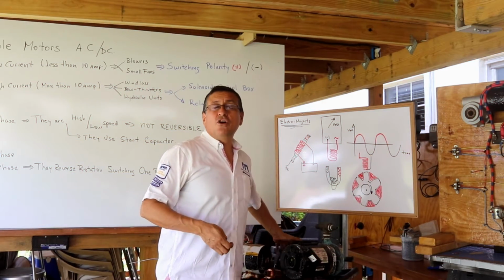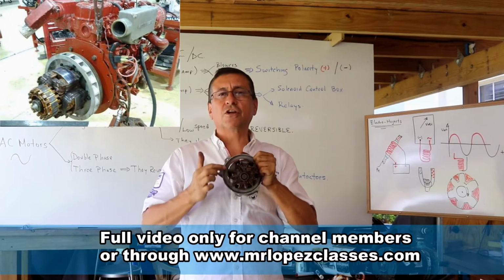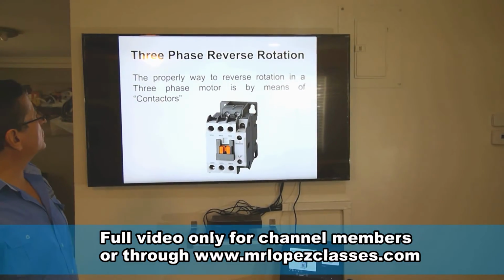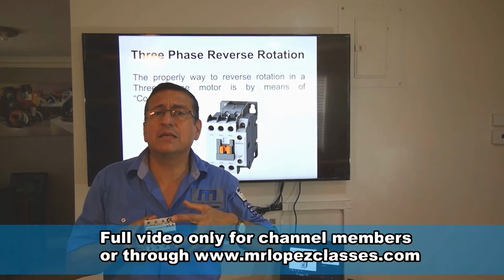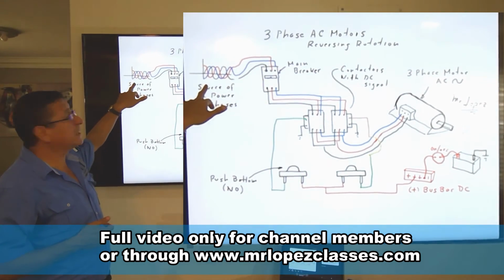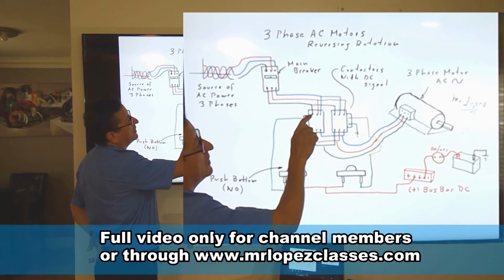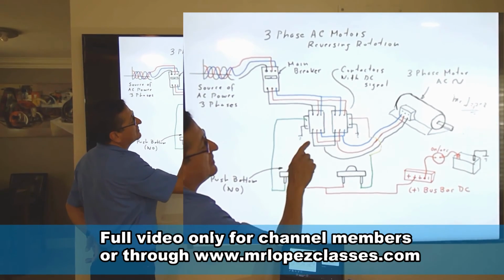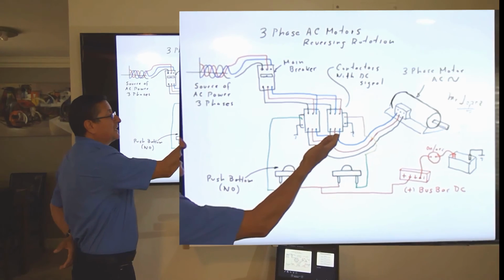Induction Motors and Reversing AC Motors with Contactors / Highlight Video